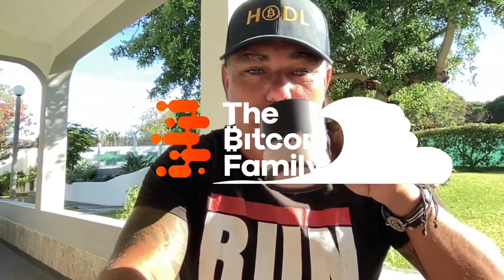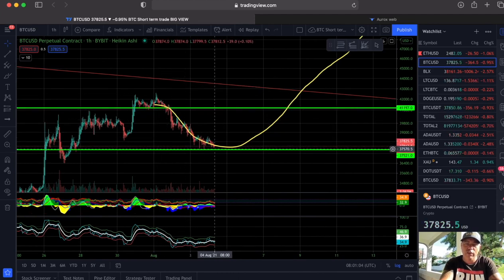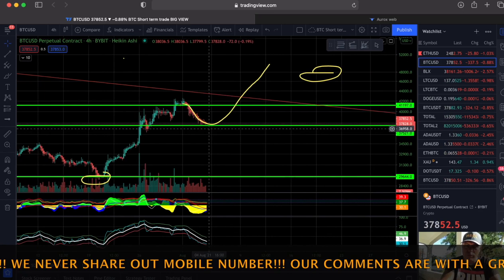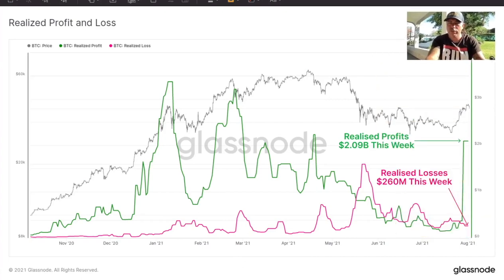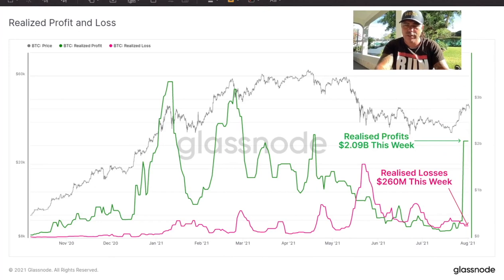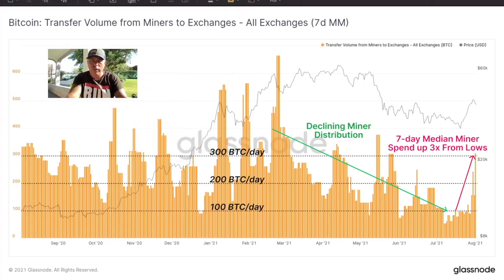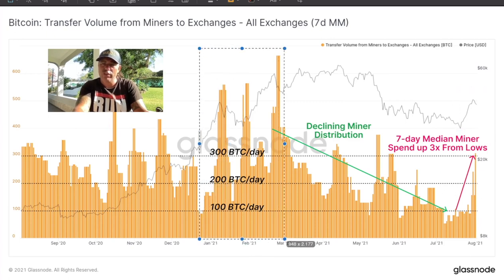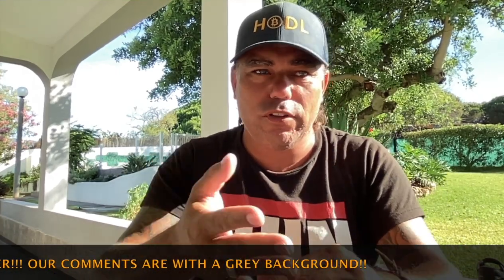THESE 6 BITCOIN CHARTS TELL A STORY THAT YOU NEED TO SEE!!!